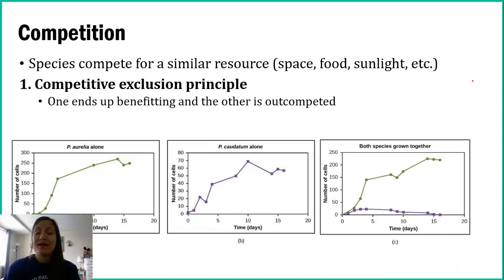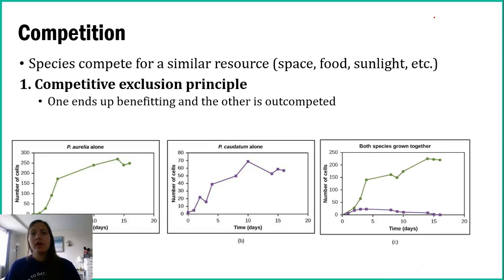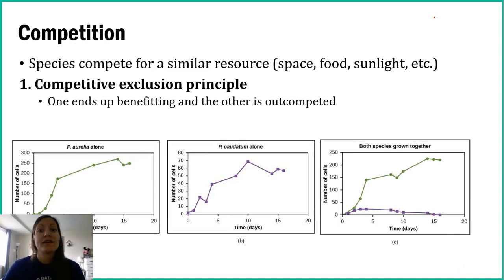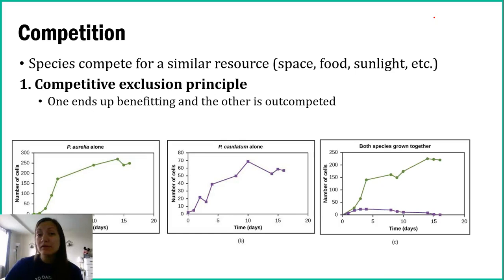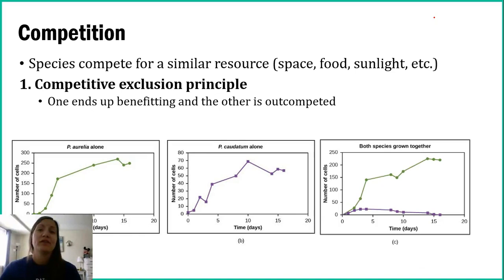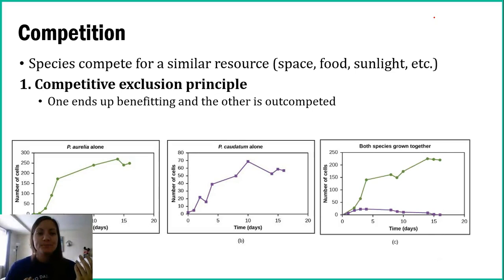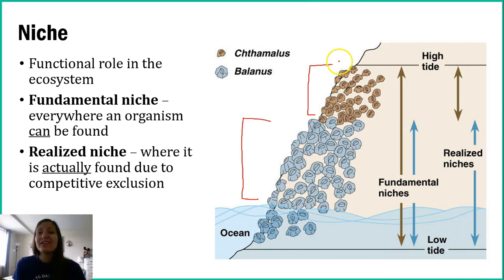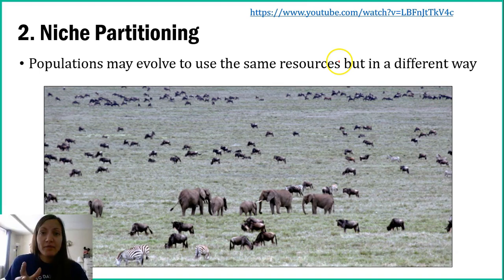Communities - Part 2